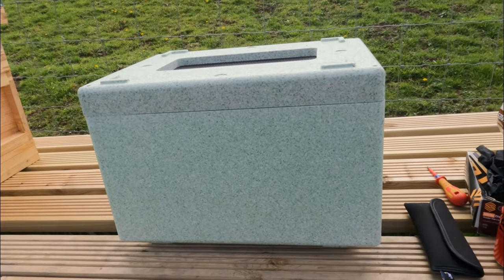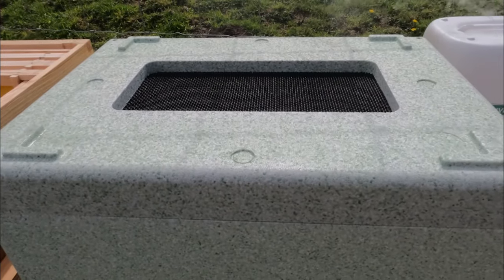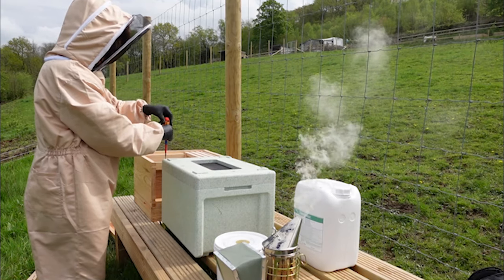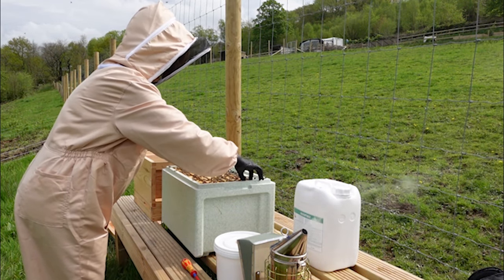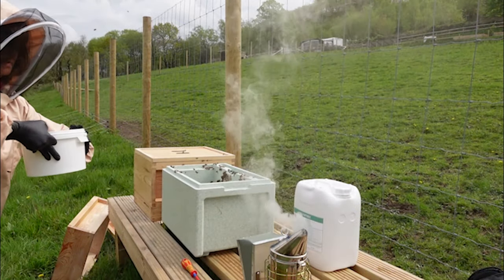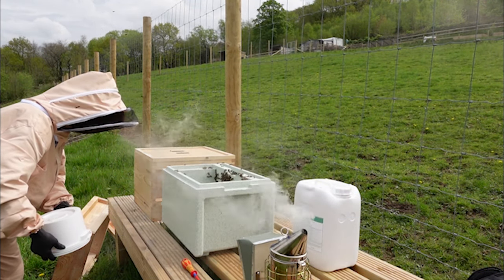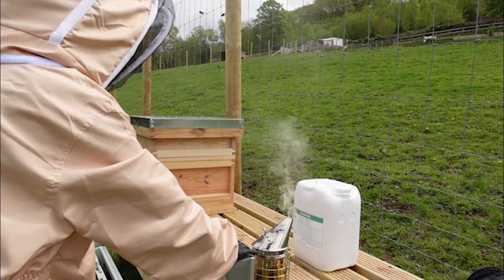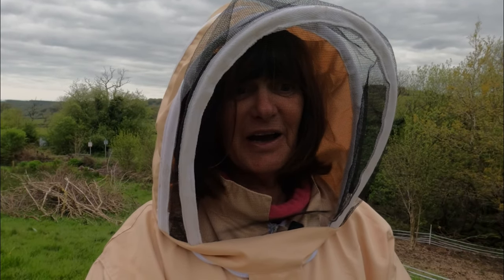How to Introduce a Nuc Of Bees To Their New Hive!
This week Amanda introduces her first nuc of bees to their new hive here at the Mini Farm. She will show you step by step how she prepares the hive and herself, to safely transfer 20,000 buzy bees from their transport box to their new hive.

Our channel will show you every day life here at our mini farm. We are 100% off grid and grow lots of our own organic fruit & vegetables. Our plan is to show you how we have arrived here & our plans for the future. If you like off grid living, or alpaca's, this is the channel for you.

Hi, we are Nick and Amanda from Y Fferm Fach (we used to be Bossin The Moho on YouTube).

After being grounded by the Coronavirus Lockdown, we took a long look at our future. At this point we decided to either travel in our motorhome, or start a small rural business here in the Welsh countryside. As you can see, we chose the later.
So following the purchase of some land and animals, we have now set up Y Fferm Fach (The Mini Farm in Welsh). We have 21 resident alpacas, pigs and not forgetting our 3 dogs, Molly, Eva and Lyra.

We also have space for one motorhome to stop over for the night.

00:00 Introduction
00:20 Nuc transport box
01:01 Equipment needed
03:26 Transferring the bees
08:30 See you next time